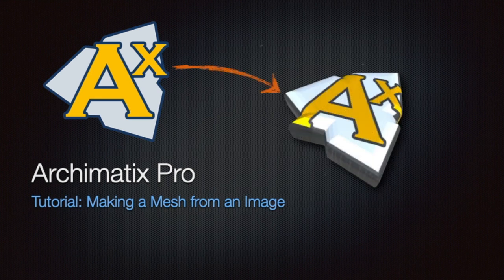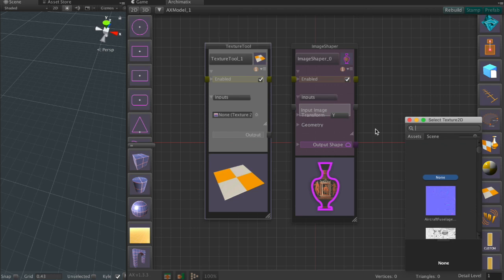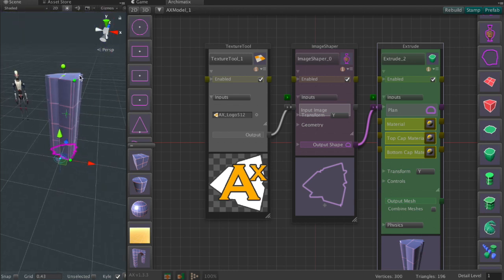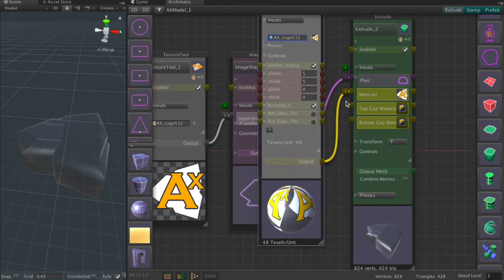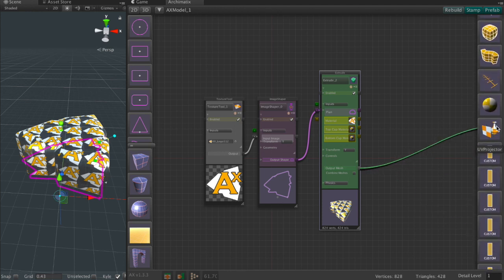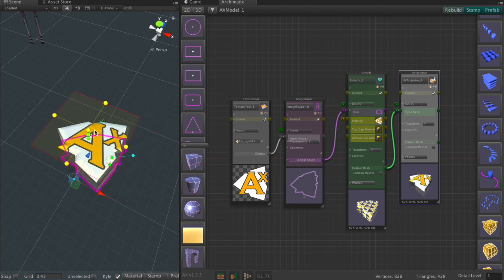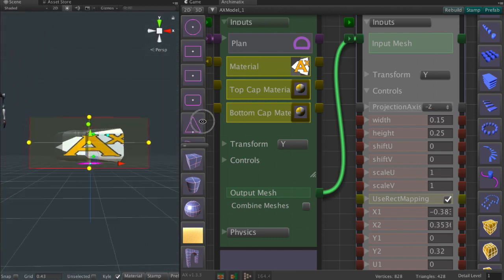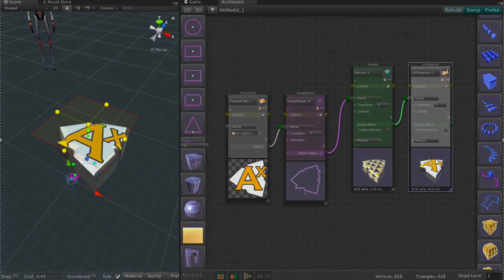AX Tutorial: Making a Mesh from an Image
In this Archimatix video tutorial, we show how to turn an image into a Mesh using four nodes.